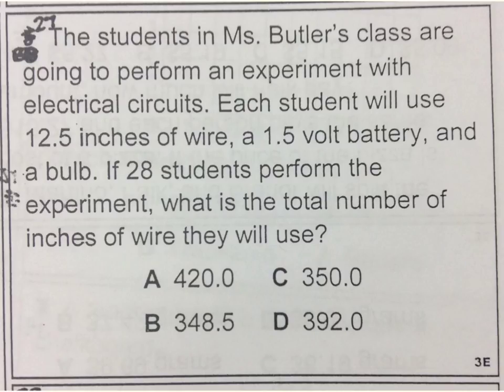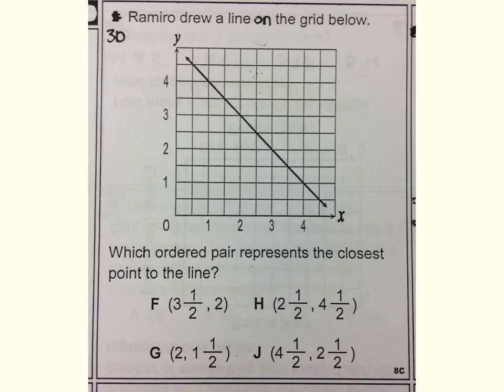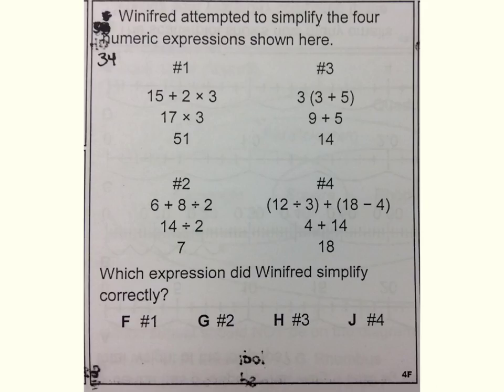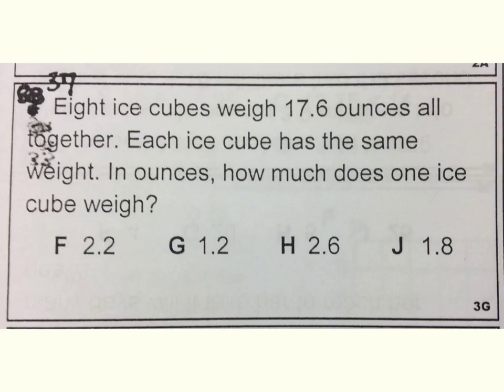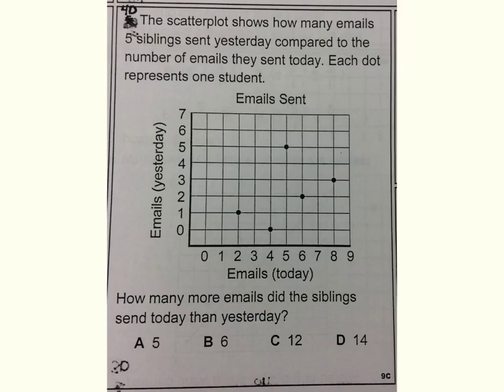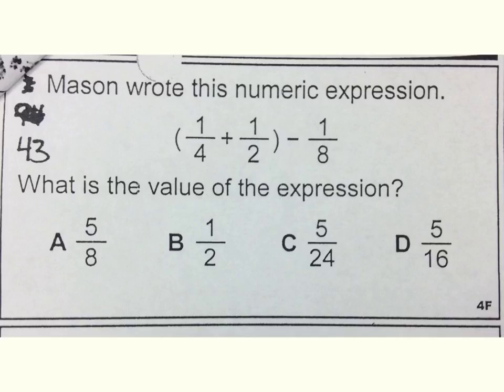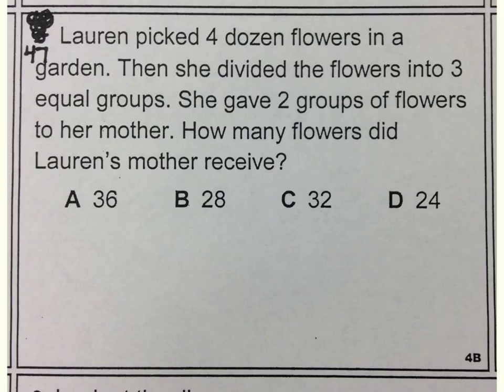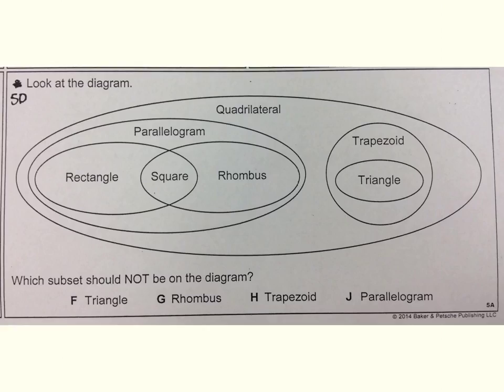blackout series 6 ; 26-50